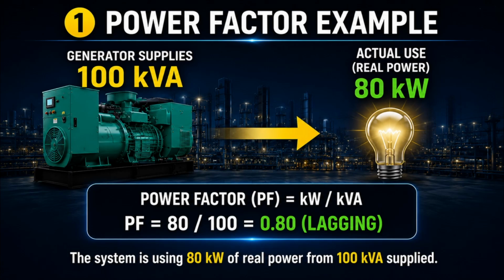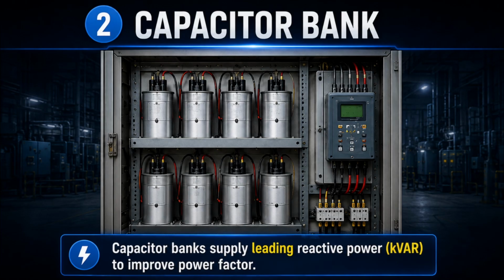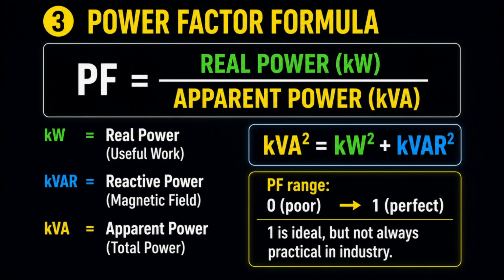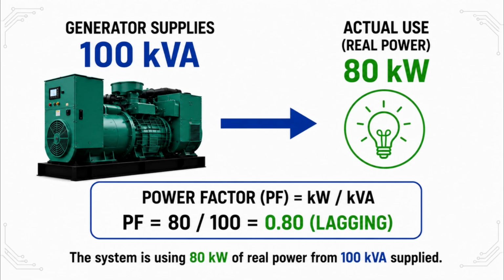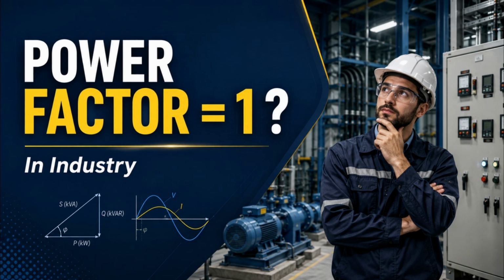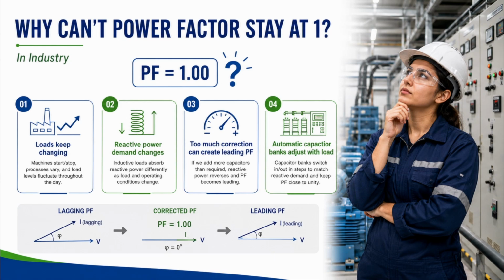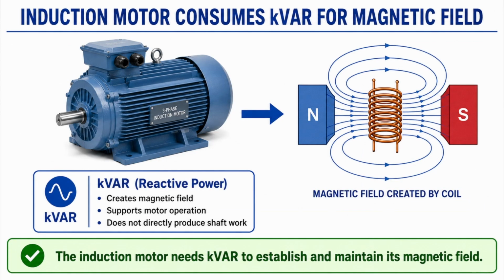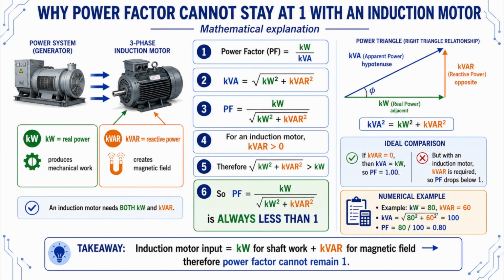If Power Factor = 1 Is Perfect, Why Can’t We Keep It at 1 in Industry?POWER FACTOR EXPLAIN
If Power Factor = 1 Is Perfect, Why Can’t We Keep It at 1 in Industry?

In this video from Budget Power Electrical Solutions, we explain Power Factor in a simple, practical way using a generator and a three-phase induction motor.

We start with a 100 kVA generator and explore what happens when an industrial induction motor is connected.

You’ll understand:

What kW, kVAR, and kVA really mean
Why kW produces useful mechanical work
Why an induction motor needs kVAR to establish its magnetic field
Why Power Factor = kW / kVA
Why power factor falls below 1 when reactive power is required
Why PF = 1 is theoretically ideal
Why maintaining exactly PF = 1 in a changing industrial system is not always practical
The basic idea behind power factor correction

🎯 Remember:
kW = Useful Real Power
kVAR = Reactive Power / Magnetic Field Support
kVA = Apparent Power

Understanding these three quantities makes Power Factor much easier to understand.

💬 Leave your questions or comments below — your feedback helps us create better technical content.

⚡ Keep learning. Keep improving. Build stronger electrical knowledge.